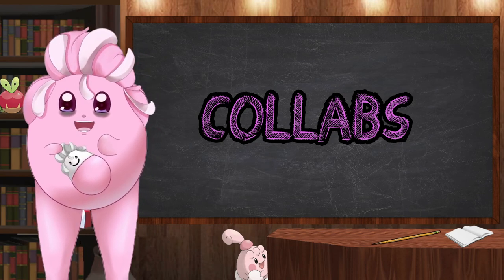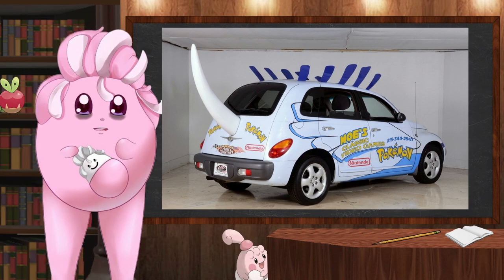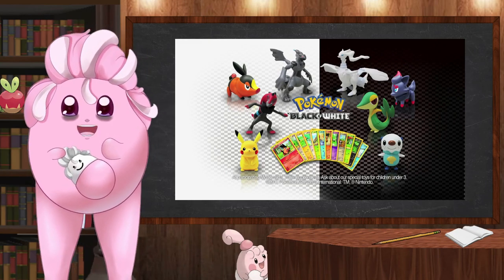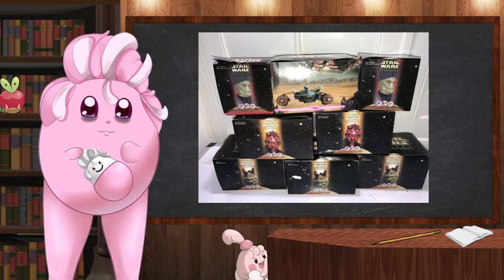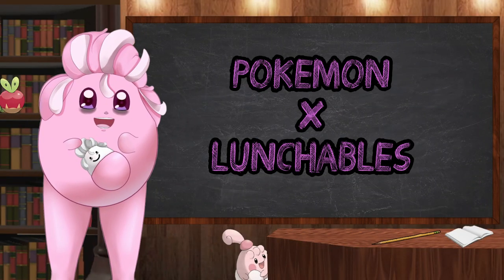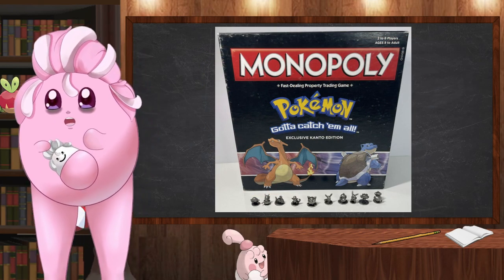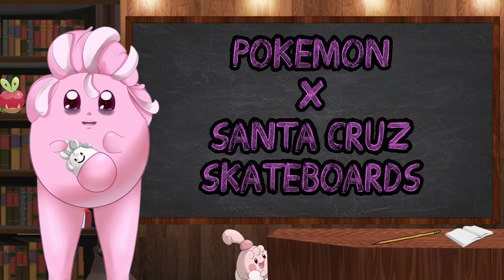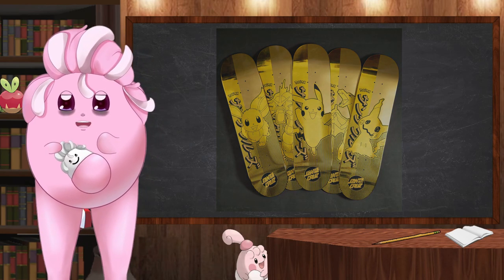FJ's Trainer School Unexplored - Collabs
Do you like capitalism and wanna see many ways in which Pokemon over the years has collaborated with various brands 'n things? Then this episode of Unexplored is for you!

Music used is from @gamechops / @MikelTBE